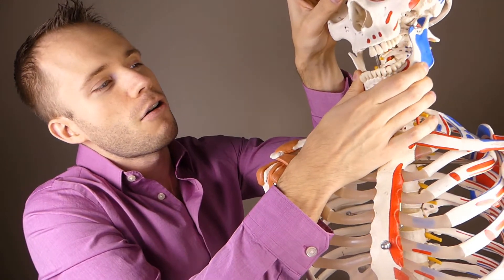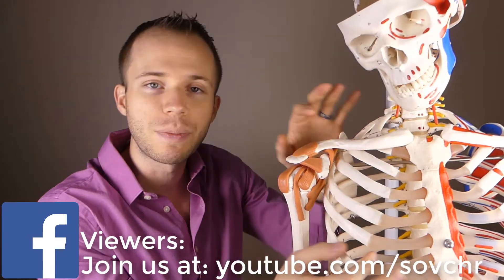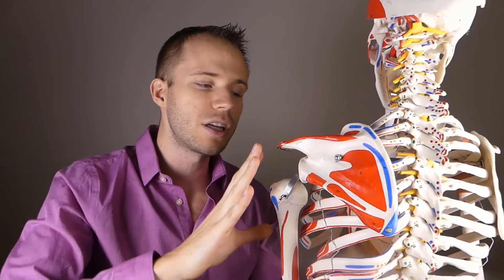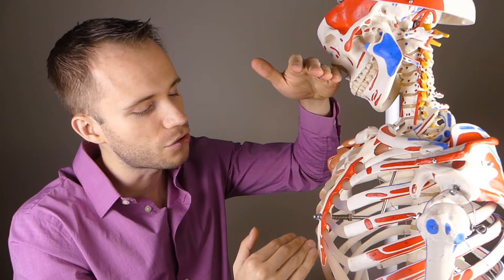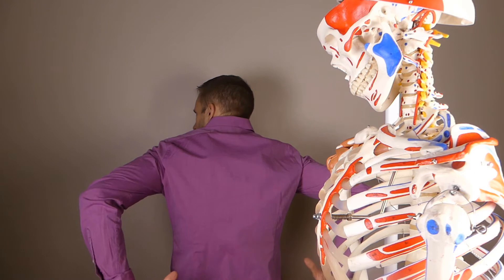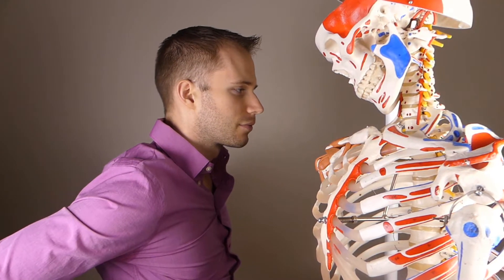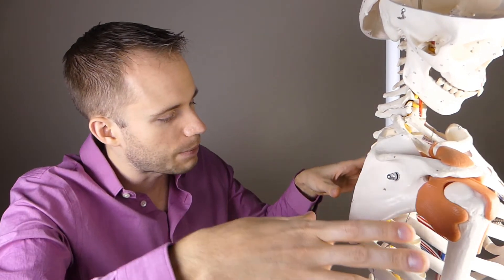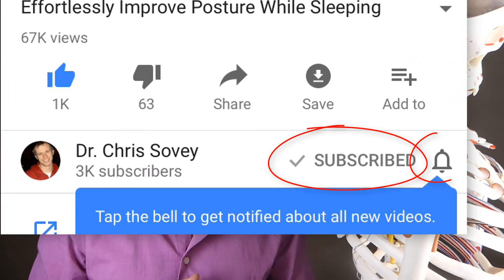How To Breathe Effectively To Improve Your Posture (WBW Ep.26)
In this video, I demonstrate how to breathe effectively to improve your posture. I also include some exercises to improve your breathing, talk about the muscles used in breathing, and how to breathe properly.

We talk about how to use breath to loosen up a stiff back, and to help reduce mid-back pain.  Back pain can largely be worsened by tightness in the ribcage or tightness in the diaphragm. The breathwork in this video can help.

Healthy Consumer is your source for personal health empowerment, learn more with our mailing list